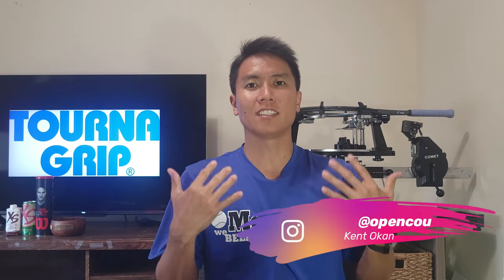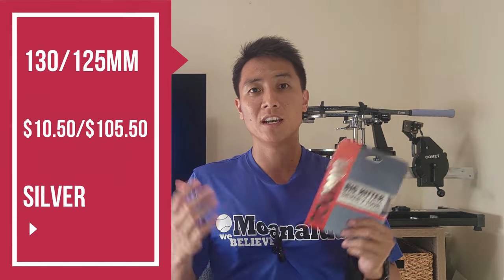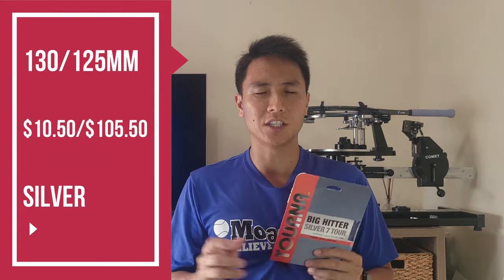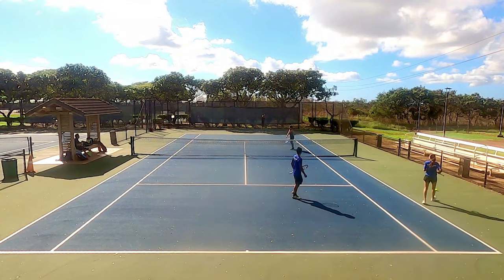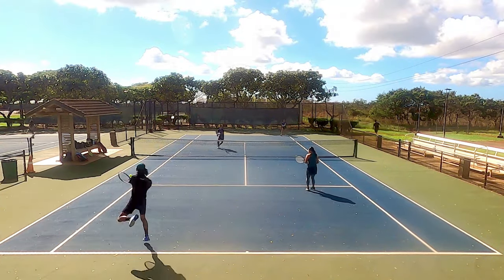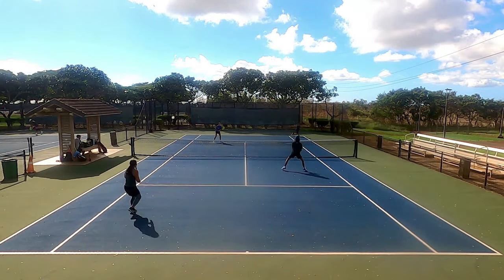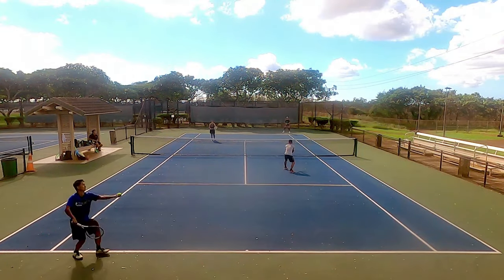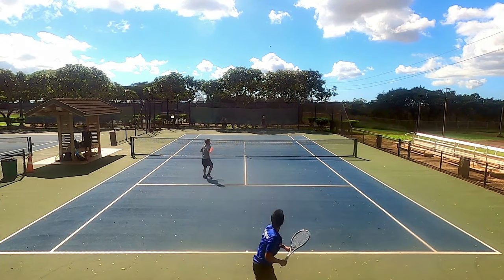Tourna Big Hitter Silver 7 Tour String Review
On today's string review, I'm playtesting the 7-sided version of one of my favorite polys I've tried recently, the Silver 7 Tour. Tourna is primarily known for their grips but their strings are nothing to scoff at. Does the shaped version deliver more playability than the original? Let's find out!

TIMESTAMPS
00:00 Intro
00:40 What is the Tourna BH Silver 7 Tour?
03:23 Pros of the Tourna BH Silver 7 Tour
07:30 Cons of the Tourna BH Silver 7 Tour
09:50 Who is the Tourna BH Silver 7 Tour for?